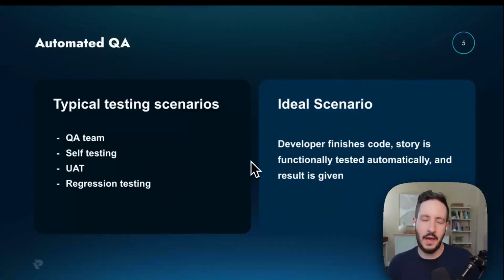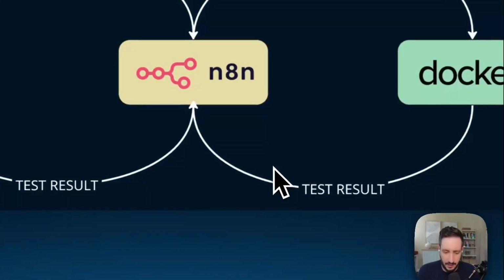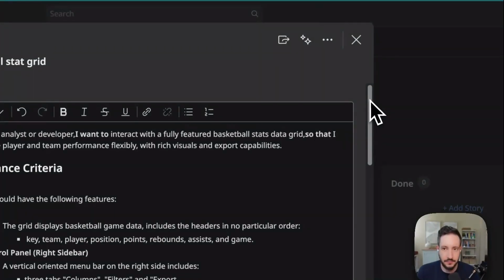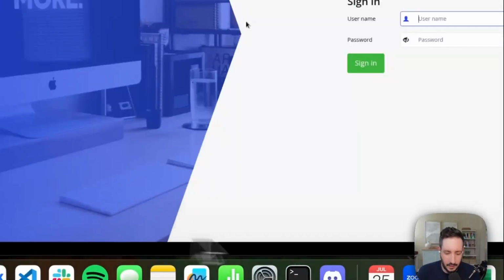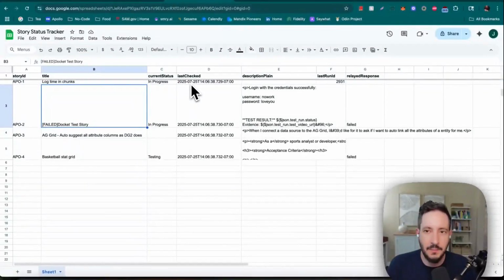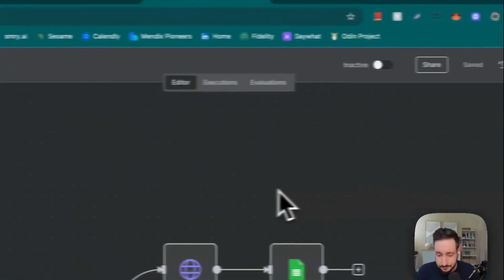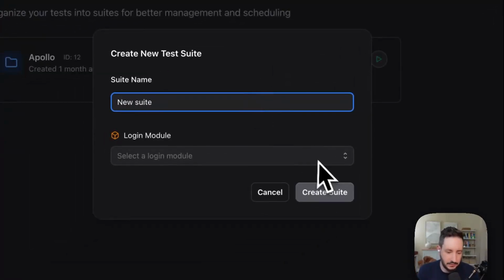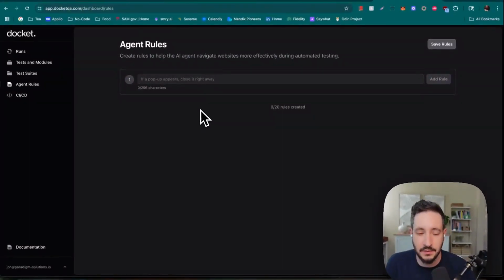Automate Your Testing with this AI Pipeline (Docket/n8n)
Here's a step by step example of how you can setup a pipline where you can use docket to automatically UI test your user stories with no effort at all. No QA person required, all AI and n8n workflows.